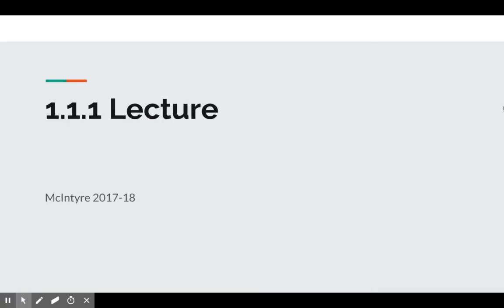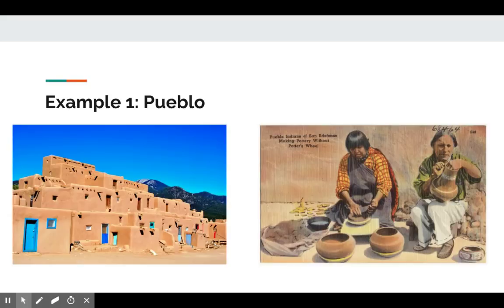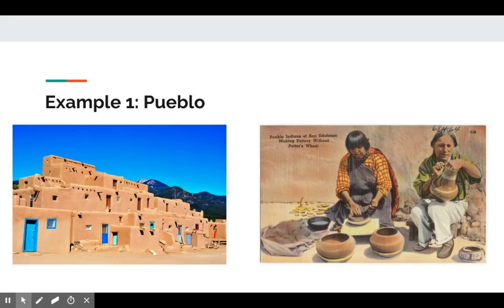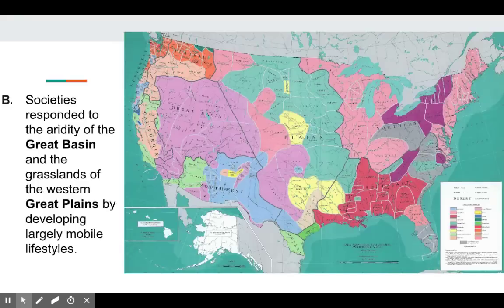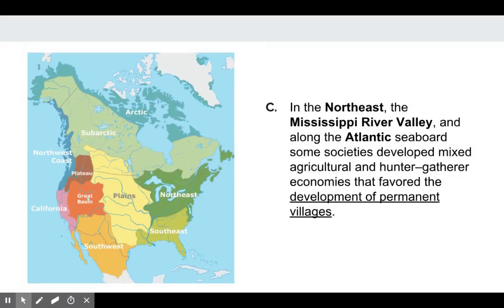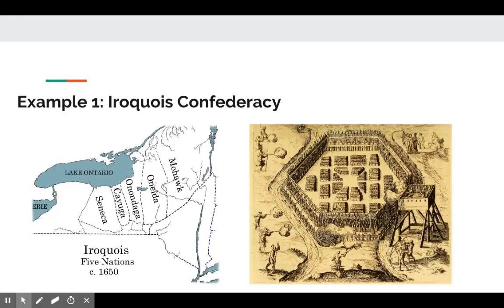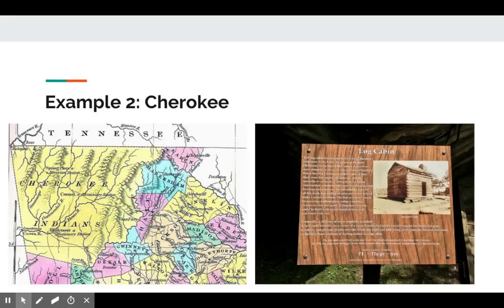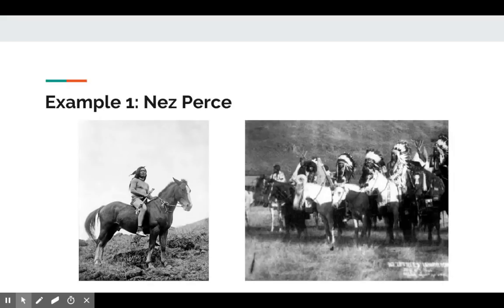Lecture 1 1 1 Native Societies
Native Societies adapt to different environments in North America.  Learn about the Pueblo, Navajo, Sioux, Apache, Iroquois, Cherokee, and Nez Perce